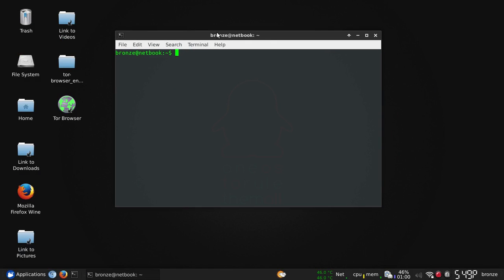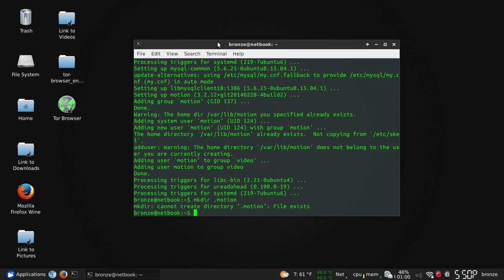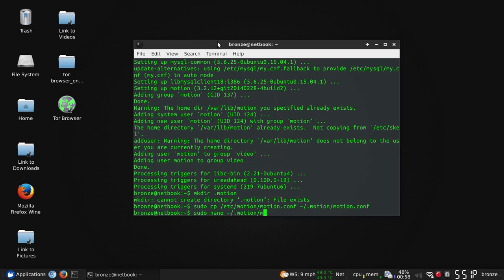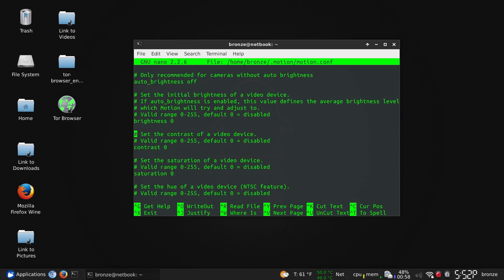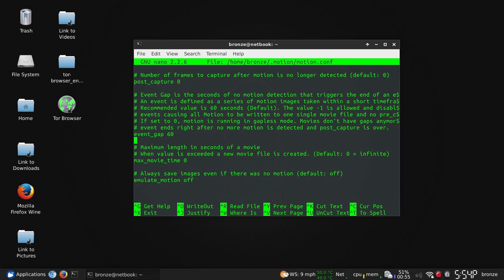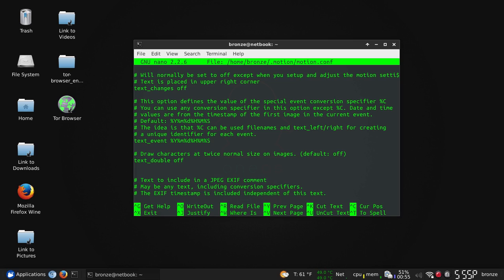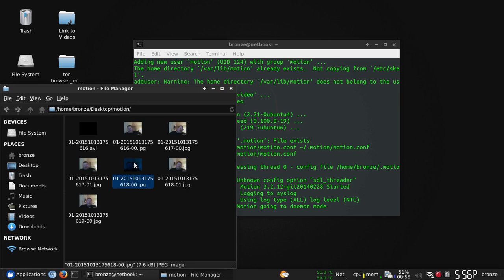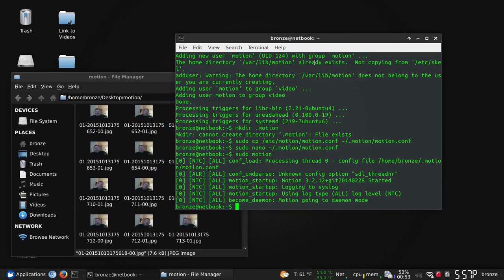Webcam Motion Detection via Linux BeepPeep 🔴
Welcome to Ginger Cookie Crew, a name designed by our Daughter Kota. We are typical family that once in a while lucks into some fun. Come ride life with us and allow us to enjoy your company. Currently we are expecting to upload once a week. Computer on the fritz, so may have some delays.

Me, Papa Cookie (LOL), typical experience with camera work
My wife, Mama Cookie, the best kind
Baba Cookie, chilled loves Nike, Music, and loyal to his friends and fans
Kota Cookie, loud, fun, adventurous girl, friend to all

Remember sharing and liking helps get more people like you in front of content like ours! Thanks! Much love!